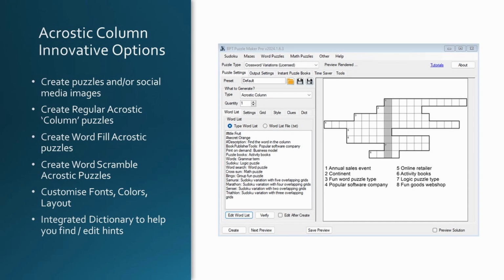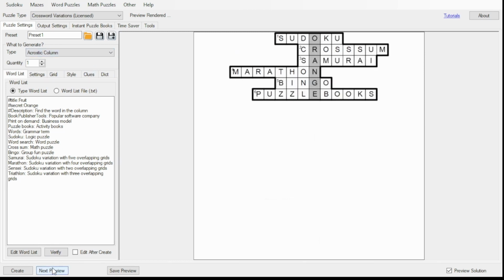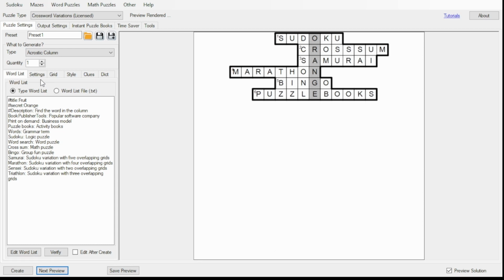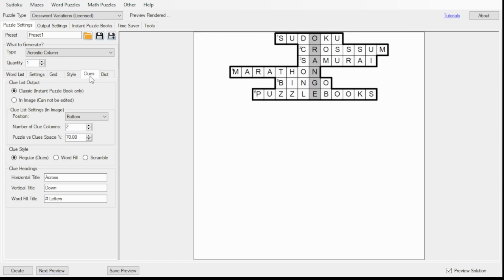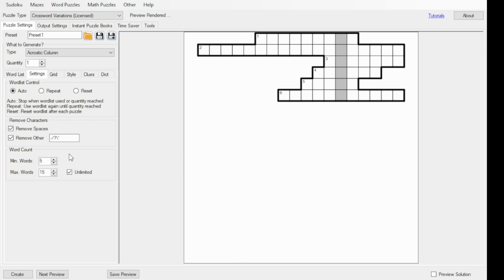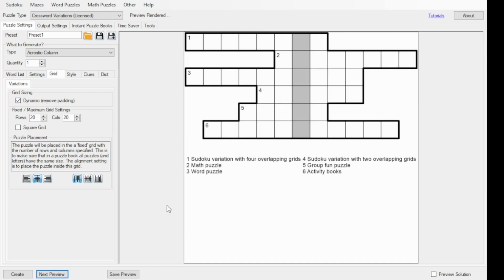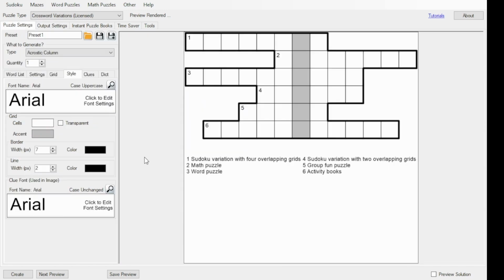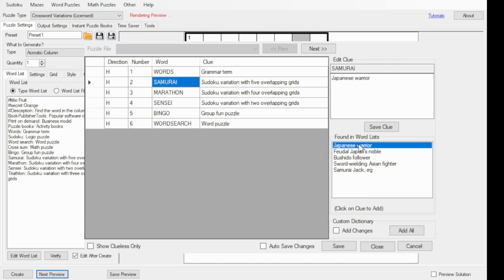How to create Acrostic crossword puzzles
This video includes a tutorial that shows how to create acrostic 'column' puzzles with Puzzle Maker Pro - Acrostic Column.